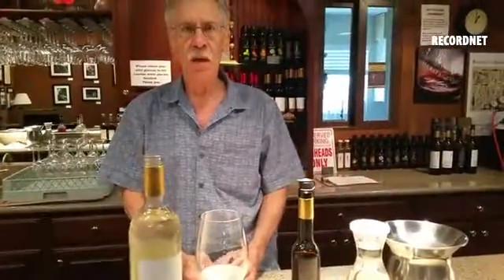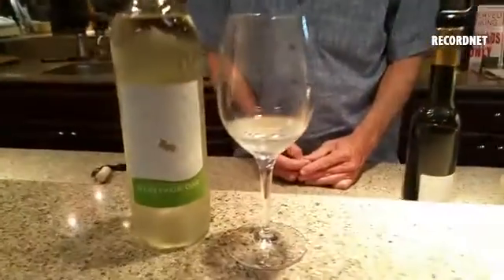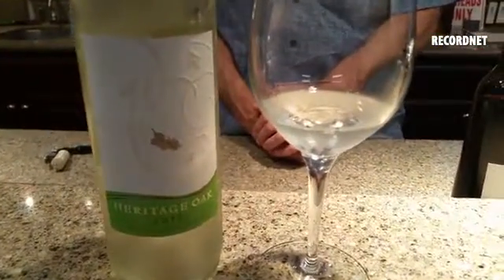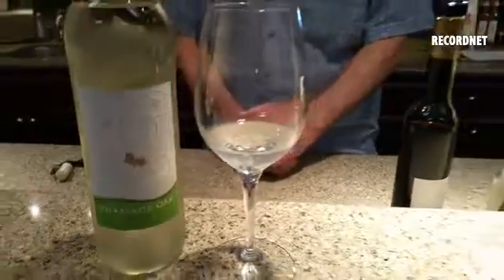Jim Curtis and Tom Hoffman describe the 2015 Heritage Oak Sauvignon Blanc.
By: bhighfill
Published on: June 15, 2016